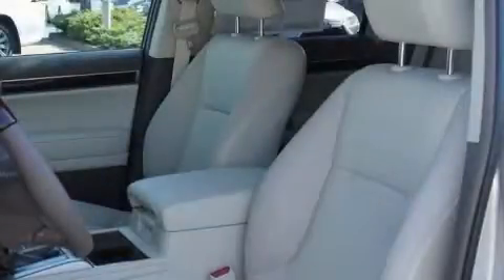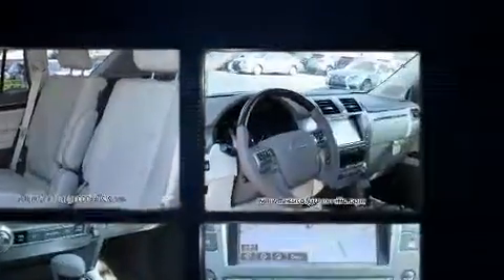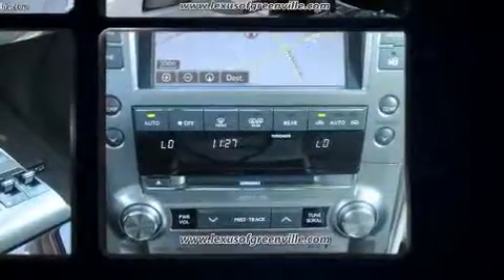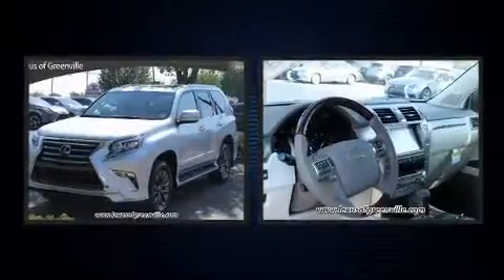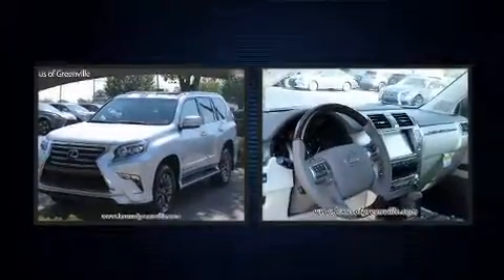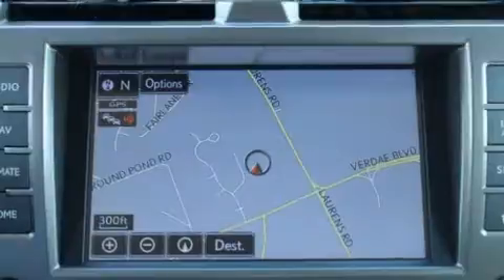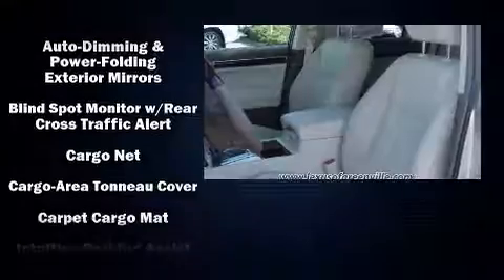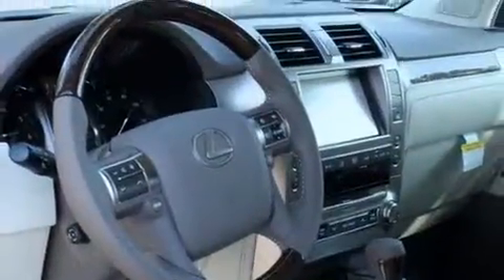2018 Lexus GX 460 in Greenville, SC 29607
Get excited about the 2018 Lexus GX 460. A 4.6 liter V-8 engine pairs with a sophisticated 6 speed automatic transmission, and for added security, dynamic Stability Control supplements the drivetrain. Four wheel drive allows you to go places you've only imagined. Lexus prioritized fit and finish as evidenced by: 1-touch window functionality, an automatic dimming rear-view mirror, illuminated running boards, skid plates, power windows, cruise control, and power seats. Third row seats provide an even greater maximum passenger capacity. For drivers who enjoy the natural environment, a power moon roof allows an infusion of fresh air. You and your passengers will enjoy the stereo system, which includes a CD player with MP3 capability, steering wheel mounted audio controls, and 9 speakers, providing excellent sound throughout the cabin. Lexus also prioritized safety and security with features such as: dual front impact airbags, front and rear side impact airbags, traction control, anti-whiplash front head restraints, a security system, an emergency communication system, and 4 wheel disc brakes with ABS. Brake assist technology provides extra pressure when applying the brakes. You will have a pleasant shopping experience that is fun, informative, and never high pressured. Stop by our dealership or give us a call for more information.